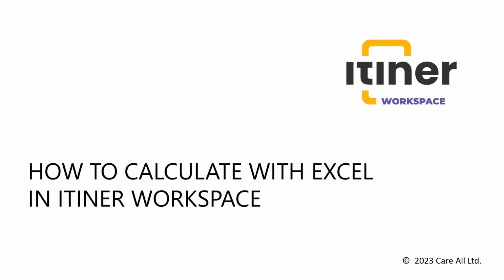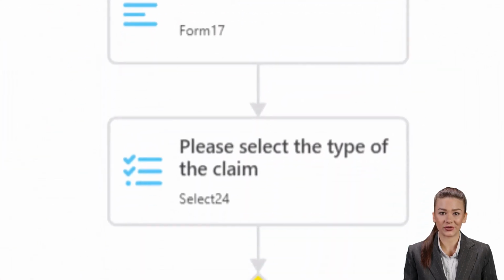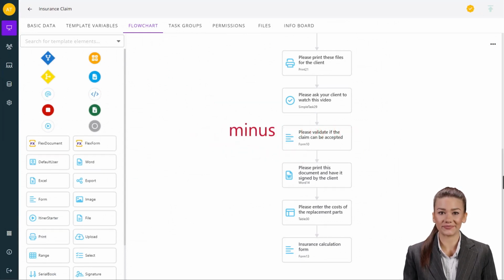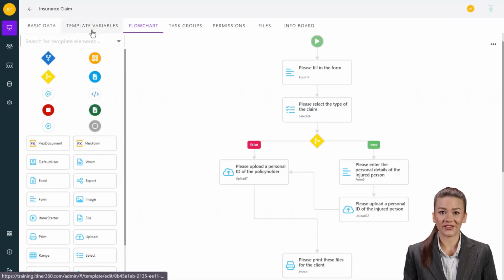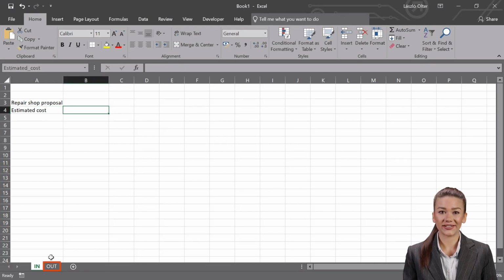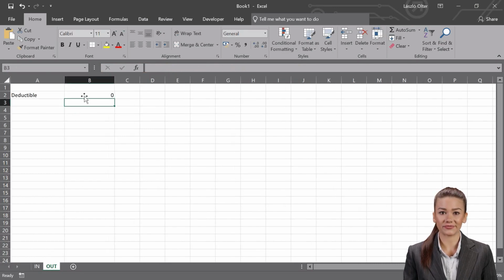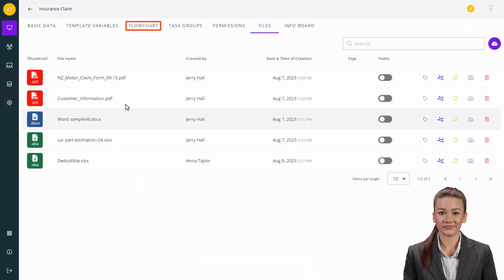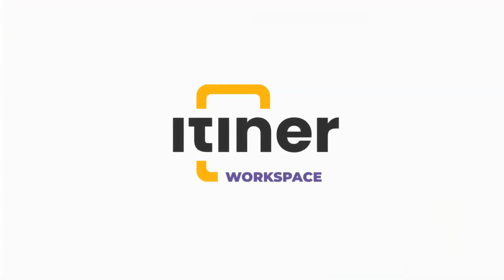How to Calculate with Excel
In this video, Anna shows you how to integrate an Excel calculation to Itiner Workspace.